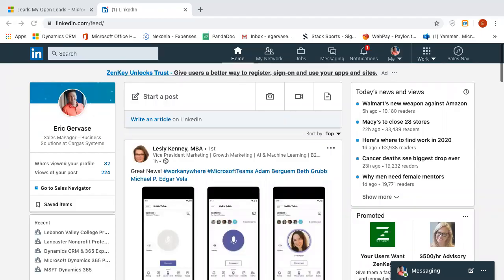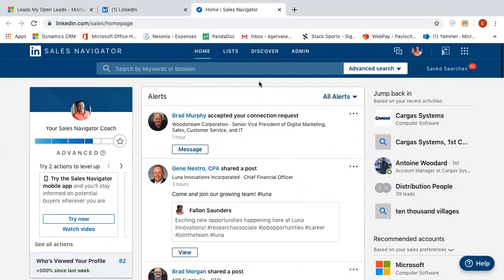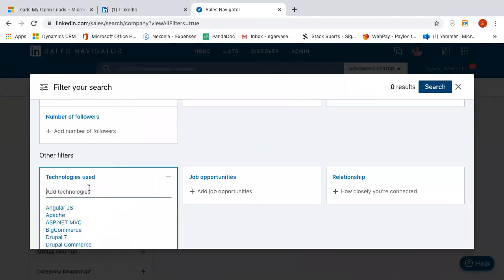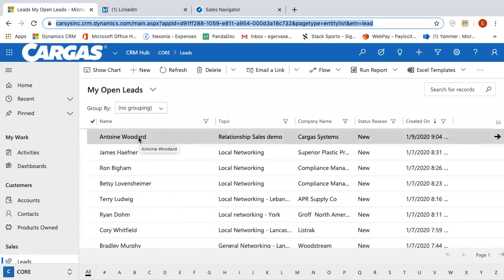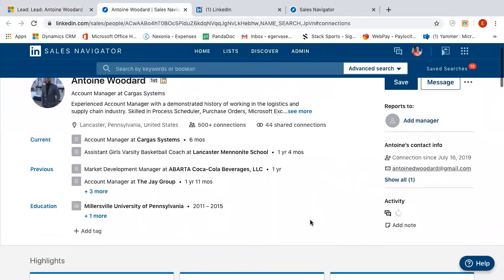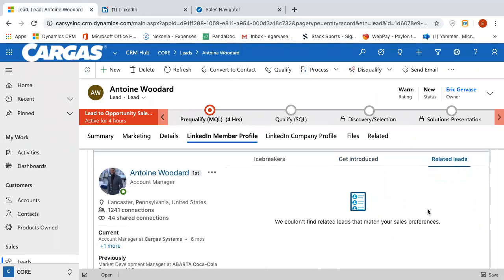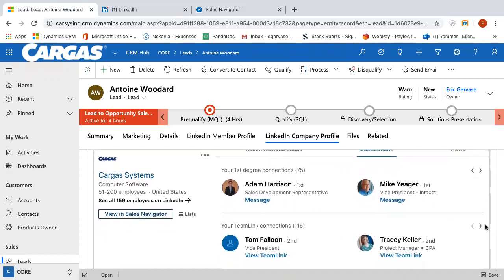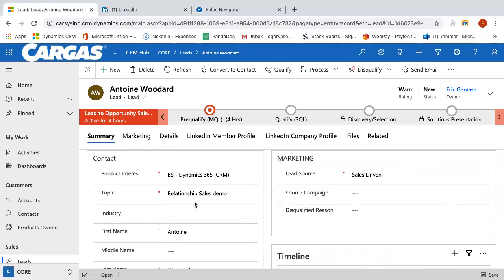LinkedIn Sales Navigator and Microsoft Dynamics 365 CRM Integration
This video showcases some of the basic functionality available through the integration of LinkedIn Sales Navigator and Dynamics 365 CRM.